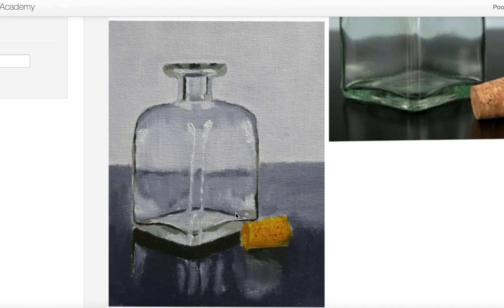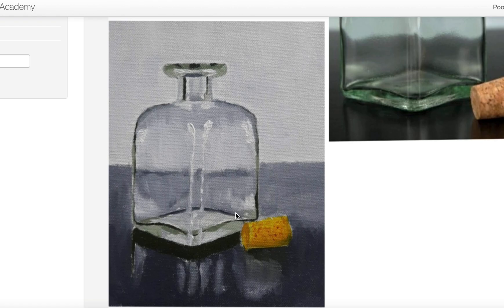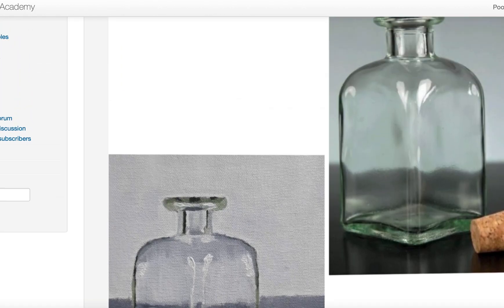Screen Recording 2021 03 14 at 2 59 09 PM